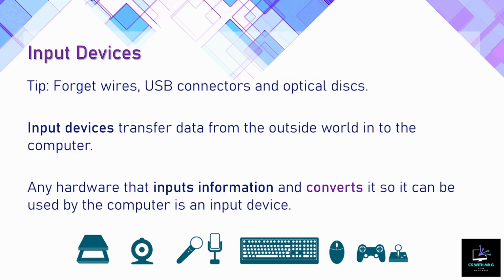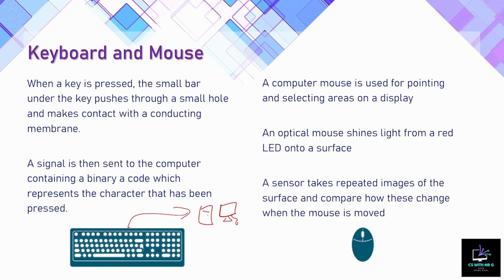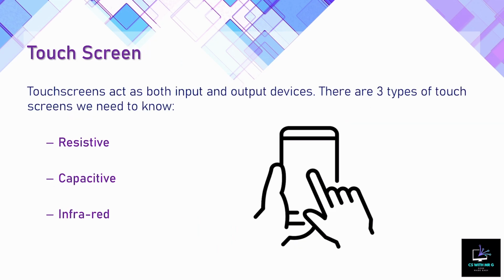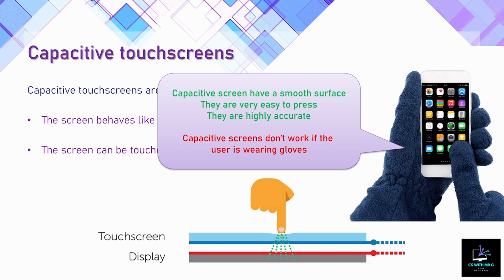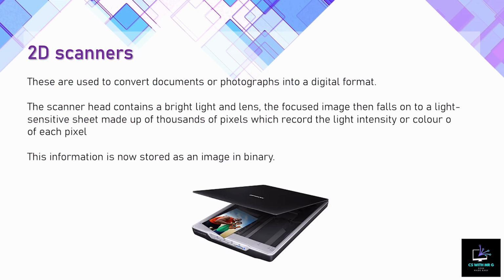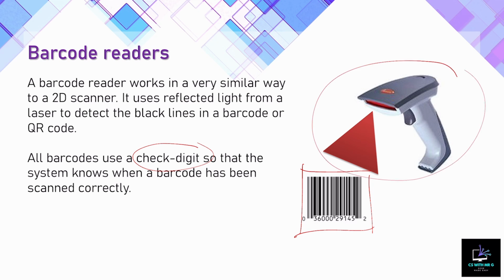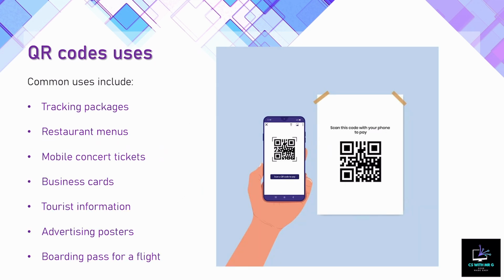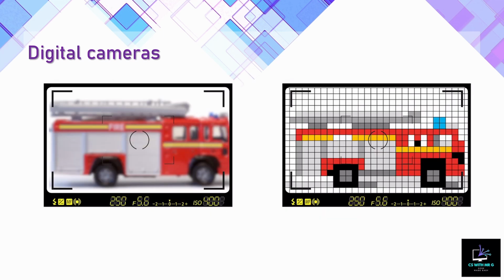0478/0984 iGCSE Computer Science - Unit 3 Lesson 4: Hardware - Input Devices Keyboard Mouse etc.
📌 0478/0984 iGCSE Computer Science — Unit 3 Lesson 4: Input Devices
Welcome to Unit 3, Lesson 4 of the iGCSE Computer Science (0478/0984) course! In this lesson, we’ll explore how different types of input devices allow users to communicate with a computer system, and how each device is suited to specific tasks — from barcode scanners in supermarkets to cameras in smartphones.

🎥 Lesson Breakdown:
0:00 — Introduction
0:40 — What is an Input Device?
2:14 — Keyboard and Mouse
3:08 — Microphone
4:25 — Touch Screens (Capacitive, Resistive and Infrared)
7:52 — 2D Scanner
8:36 — 3D Scanner
9:07 — Barcode Scanner
10:45 — QR Codes
12:32 — Cameras/Webcams

🔹 Topics Covered:
✅ Definition and purpose of input devices
✅ Different types of input devices: keyboards, mice, scanners, sensors, cameras, microphones, etc.
✅ Examples of input devices in everyday use
✅ Recap of key terms and exam-style questions

📚 Perfect for:
✔️ Anyone curious about how computers receive data from the real world
✔️ Teachers and educators looking for a clear, structured explanation of input devices